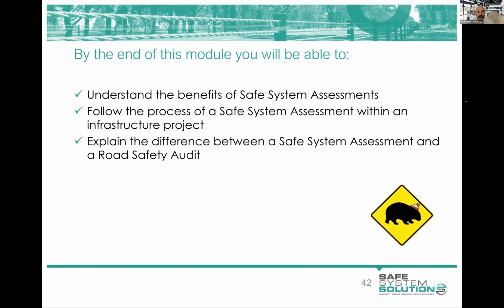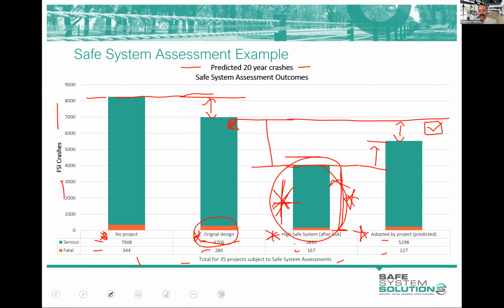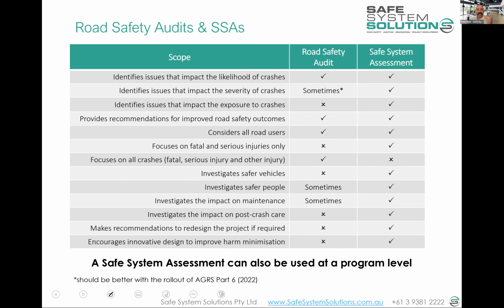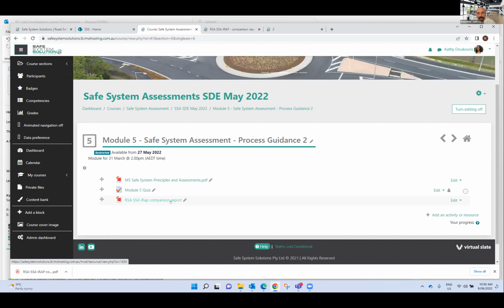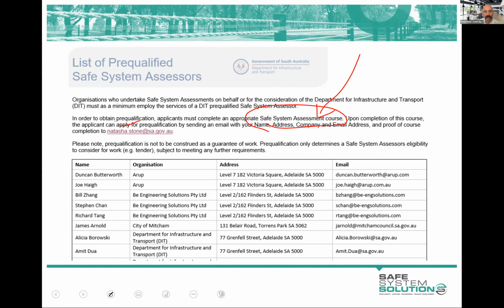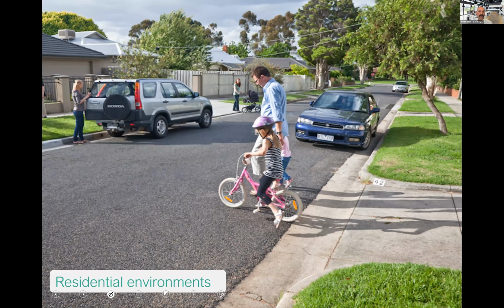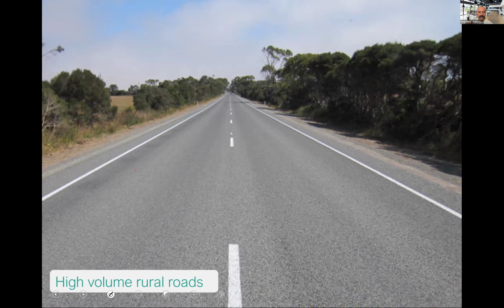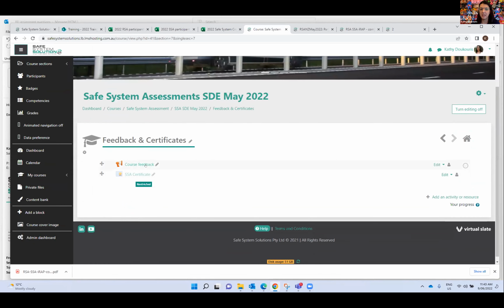SSA May 2022 - Webinar 5